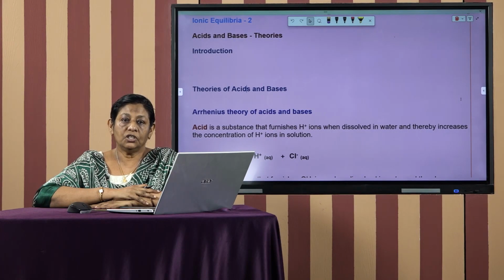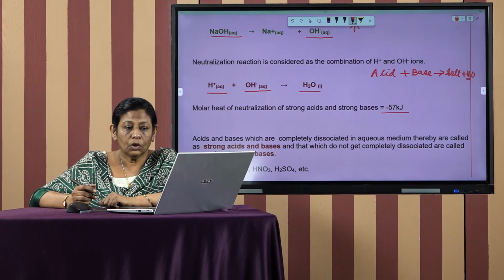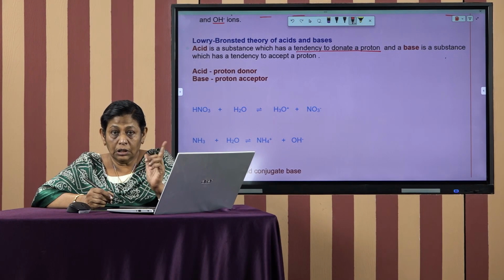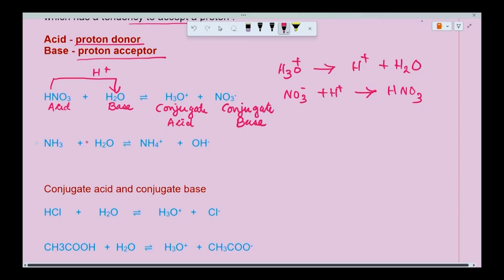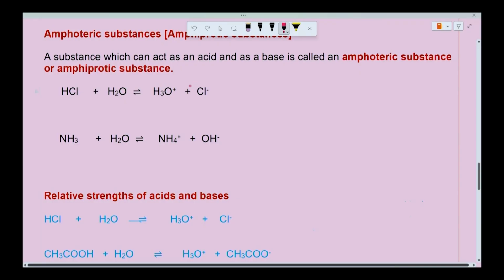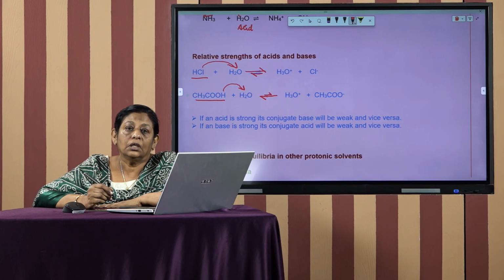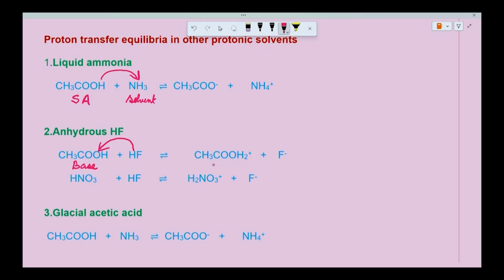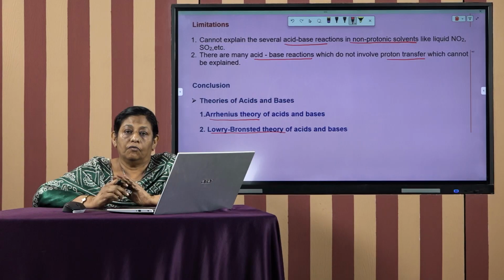12. Acids and Bases - Theories#swayamprabha